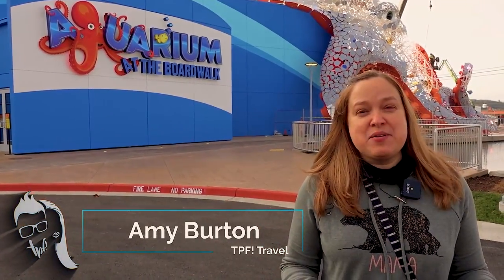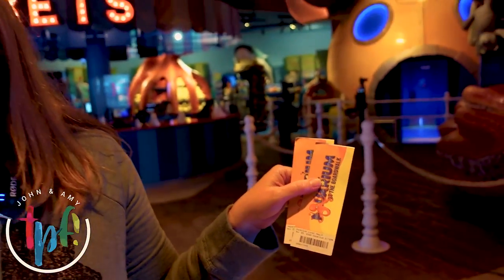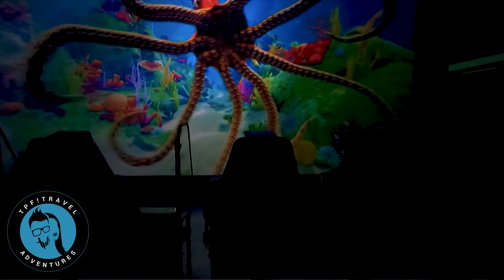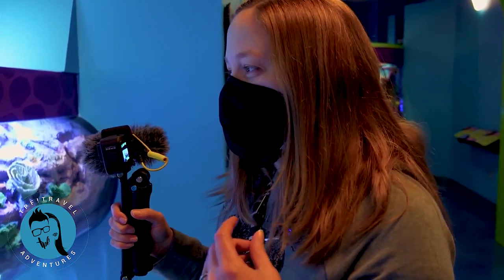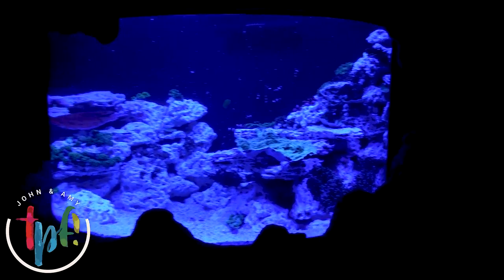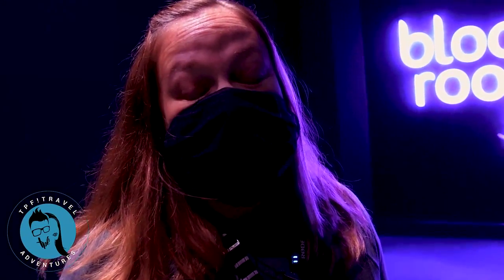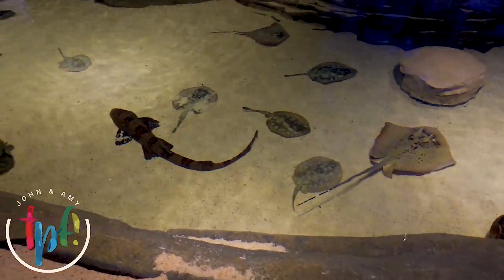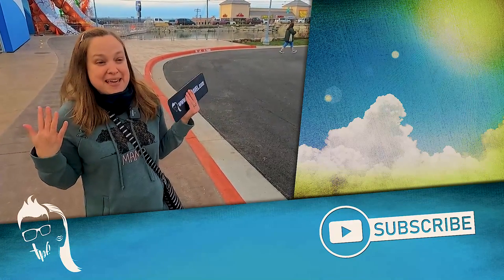Branson, Missouri Aquarium at the Boardwalk FULL TOUR!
It's OPENING DAY at Branson's newest attraction, the Aquarium at the Boardwalk!

John and Amy give you the full tour including a thrilling 4D movie, a Submarine Adventure, a Journey through the Waters Tunnel, Mermaid Palace, the Touch Tank and SO MUCH MORE!

You'll see incredible sharks, rays, jelly fish and other amazing sea life in a beautifully themed environment!

SEND TO:

EC/TPF
4560 North Gretna Road

📸 OUR GEAR & SERVICES: